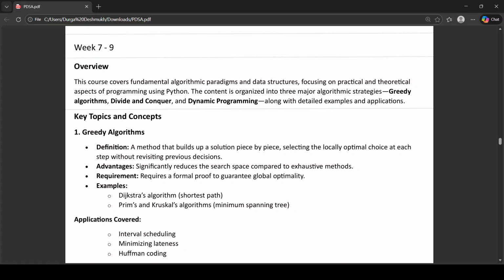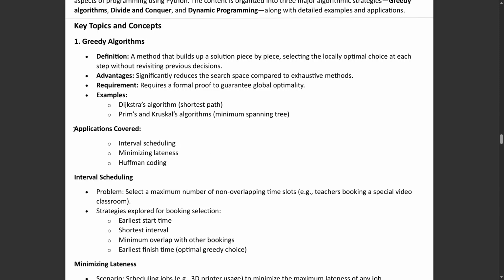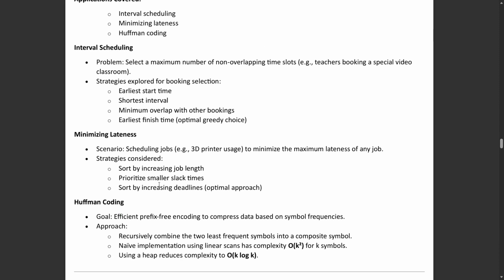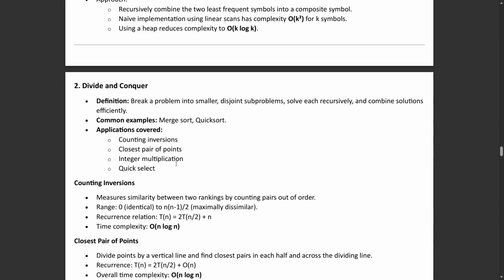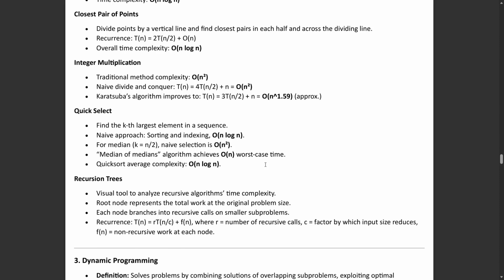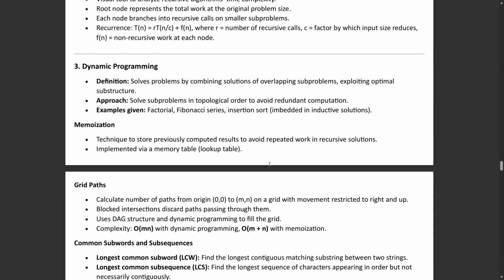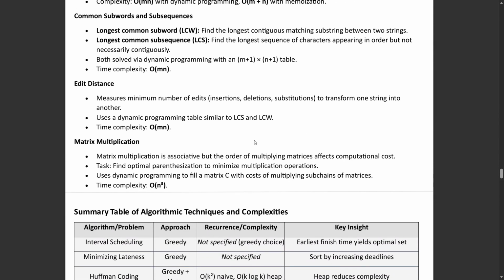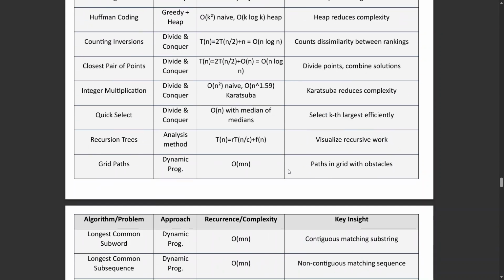Python DSA Series | Week 7-9 Greedy, Divide & Conquer, and Dynamic Programming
Welcome to the Python Data Structures & Algorithms (DSA) Series – Diploma Level!
In this video, we explore three powerful problem-solving techniques:
⚡ Greedy Algorithms
➗ Divide and Conquer
🧩 Dynamic Programming

Perfect for students and learners aiming to master DSA with Python.